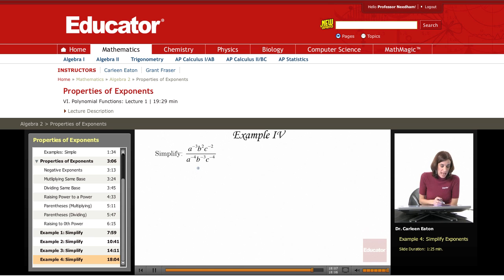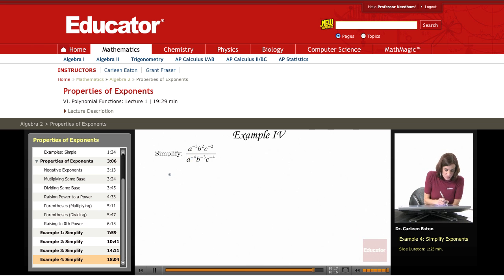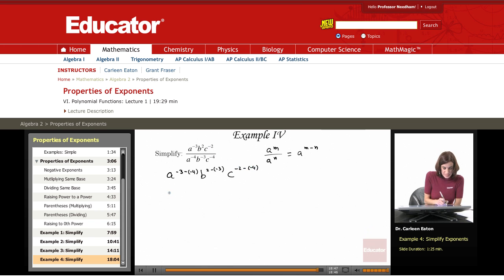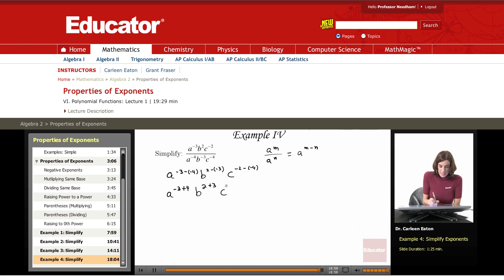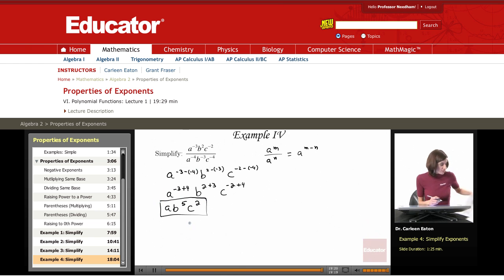Algebra 2: Properties of Exponents